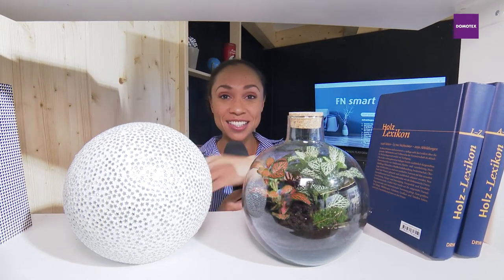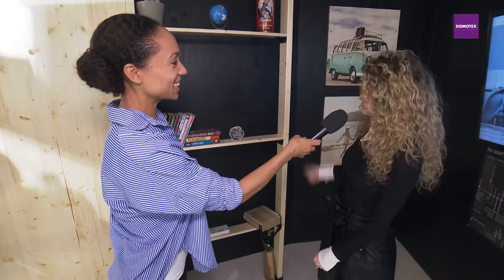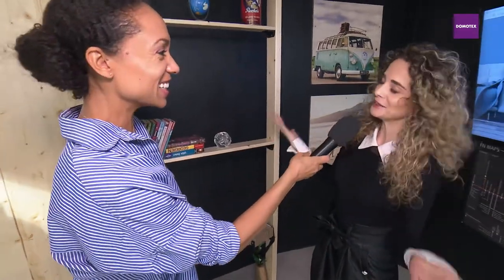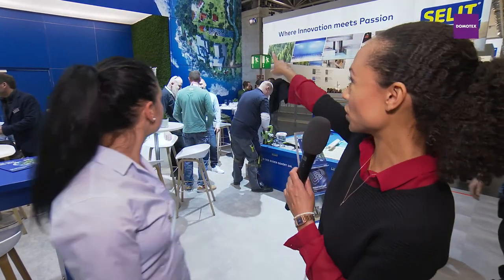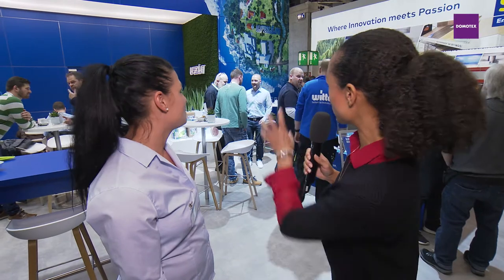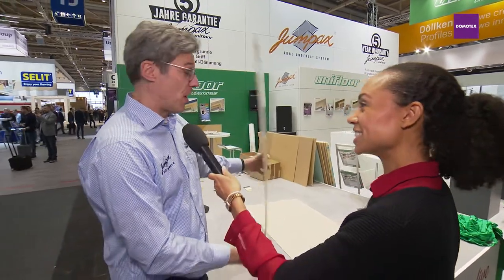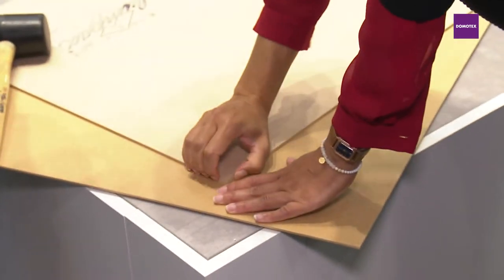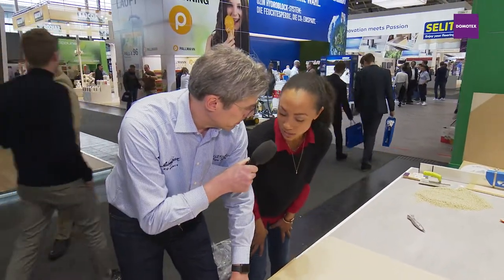DOMOTEX TV - Episode 9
Live from DOMOTEX 2020.